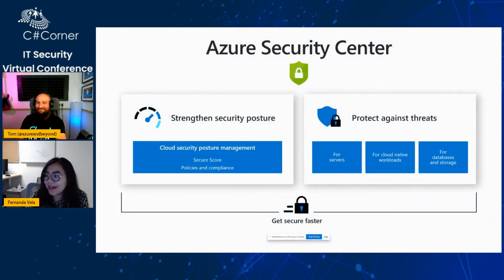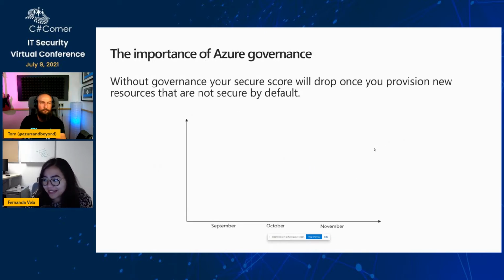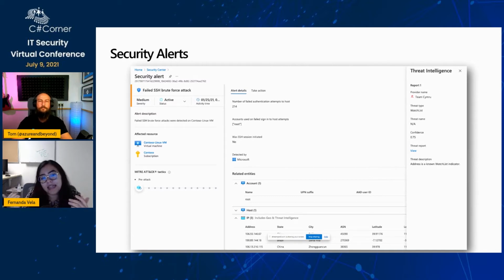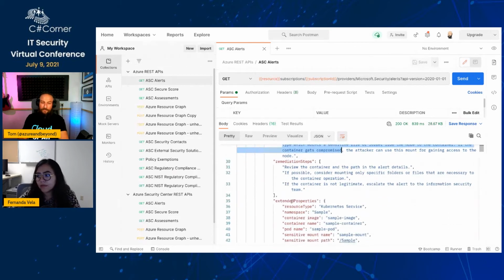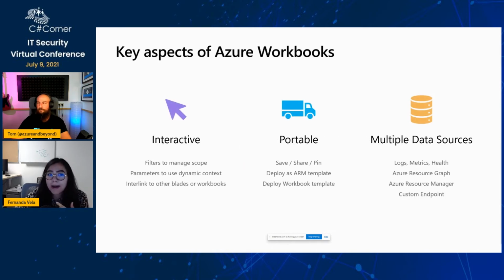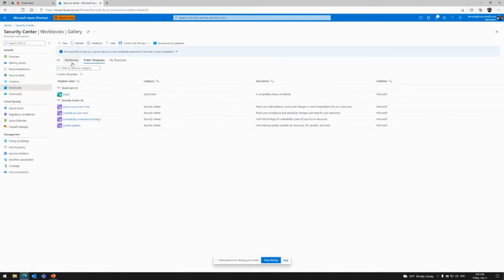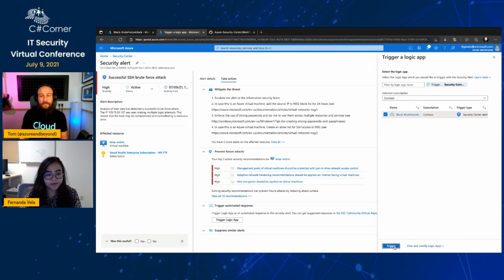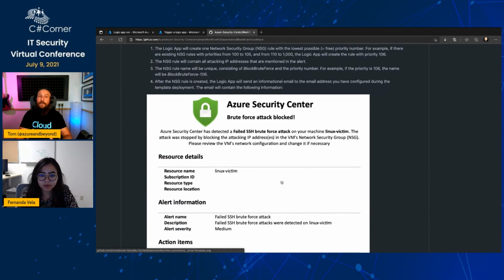Automate(d) security with Azure Security Center || IT Security Virtual Conference 2021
Within the last couple of years, we have seen that security hygiene is one the main priorities for companies when it comes to protecting their hybrid cloud estate. Governance concepts, as guardrails, are the first step to enhance their security posture; however, establishing these processes is one of the biggest challenges customers are facing nowadays. Visibility into security issues, data customization and an understanding of automation options can help overcome these to proactively work on improving a line of defense. In this session, Fernanda and Tom - Program Managers in Microsoft’s Azure Security Center team - will take you on a journey across their security tool that touches Cloud Security Posture Management (CSPM) and Cloud Workload Protection (CWP); guide you in automations and help you build your own custom dashboards based on built-in capabilities. You will learn how to leverage Workbooks and Logic Apps, use Workflow Automation and Continuous Export, and find the perfect timing to use the built-in REST APIs.